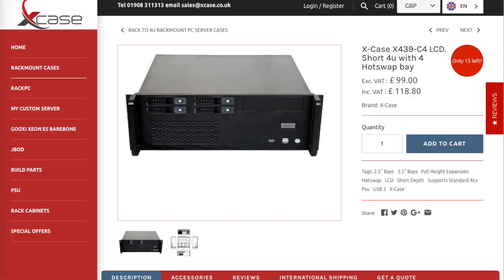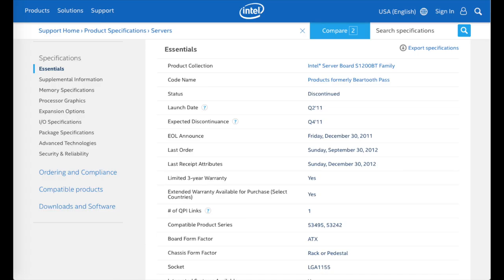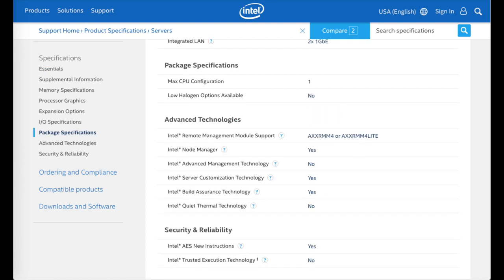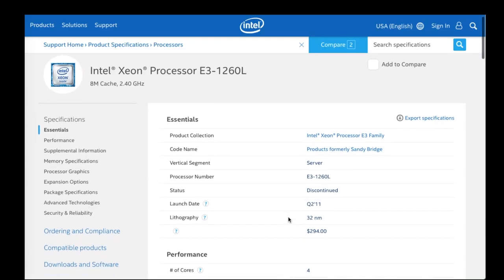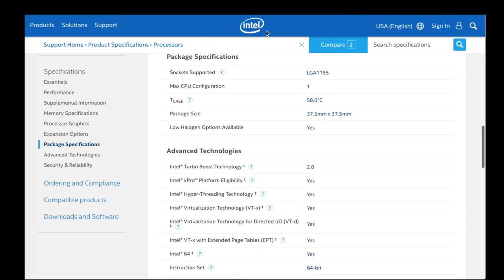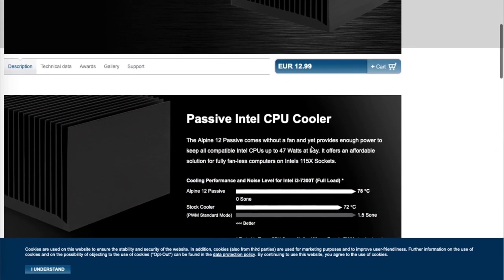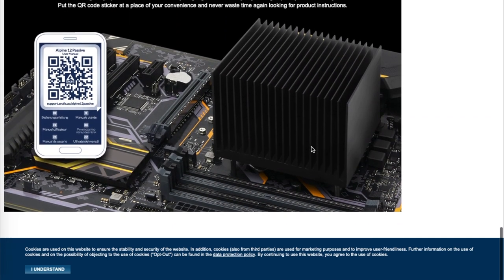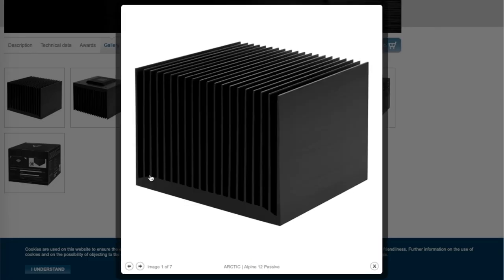The PERFECT home NAS? My current setup and 0dB NAS project introduction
My silent server is running perfectly well. I will cut a few fins on the top of the case above the processor area as soon as I can afford some downtime to see the impact in the temperatures and see if I will be able to afford 100% CPU utilisation.

But, for now, my attention has changed to my NAS. The HP MicroServer is a great home server. It can be remotely managed, it sips electricity and the noise levels are low. However, when you turn the MicroServer off you can appreciate the bliss. Thus my saga to turn my whole home setup silent begins (maybe I will be able to turn my Mac Pro fully silent one day, one may dream).

Episode index:
00:04 - My current setup
03:11 - Silent NAS planned chassis
03:58 - SIlent NAS planned motherboard
04:22 - CPU
05:06 - Storage
06:18 - Cooling
06:54 - Power supply